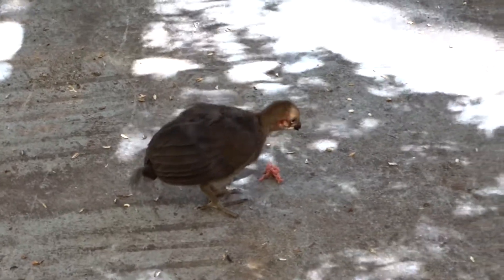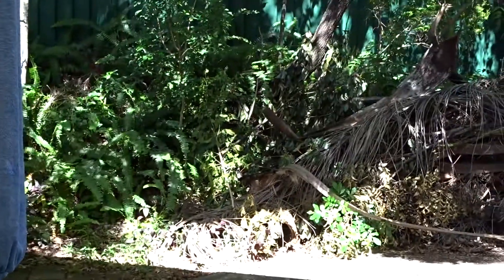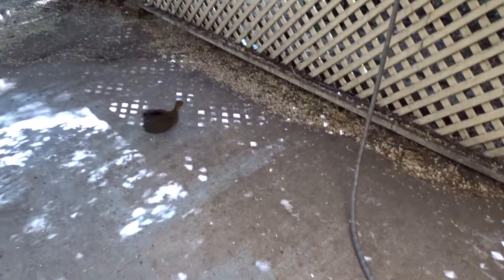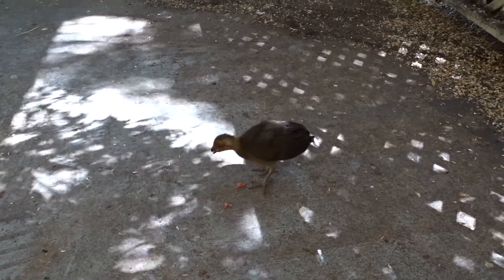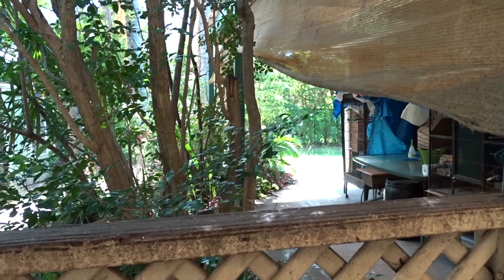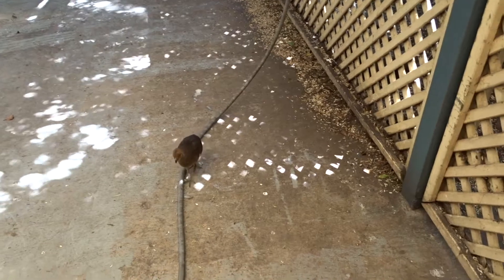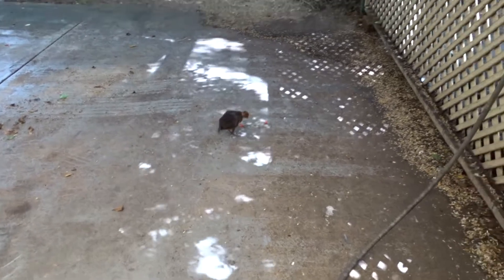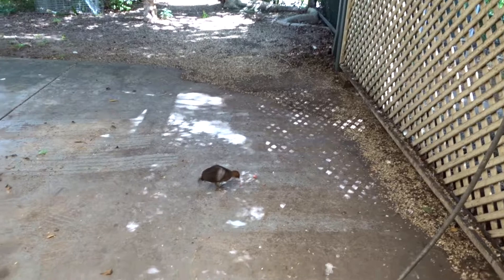Say hello to Chickadee, our baby brush turkey - Apr 05, 2020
A visit this morning from our latest addition, Chiclet, a baby brush turkey that started visiting us earlier this week - no doubt related to the other three brush turkeys who have taken up residency at our place in Nerang, Queensland.

By way of explanation I only rediscovered photography and got involved with wildlife following a massive heart attack in 2007. These two hobbies became very much part of my recovery program and still are today regarding what I did (and still do) to deal with depression, anxiety and stress. I can not recommend highly enough the benefits of a hobby in dealing with the after effects of a major health scare.

You can find photos I have taken on my Facebook page Wildlife in Nerang and you can also view items I have created after my heart attack

Towards the end of 2014 I created a blog called My 29 Lives.